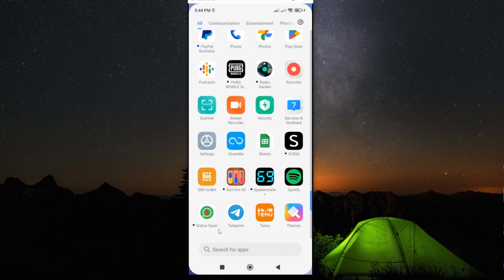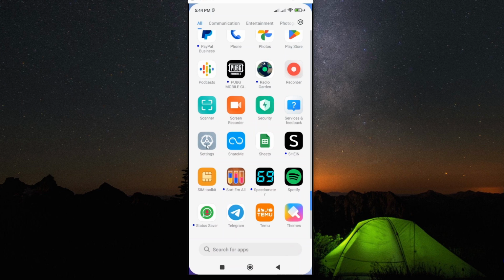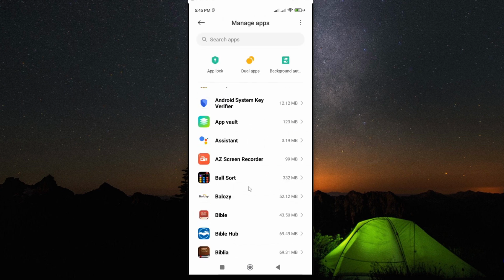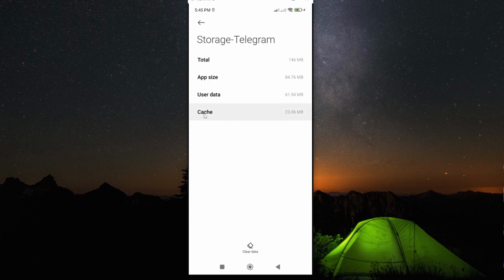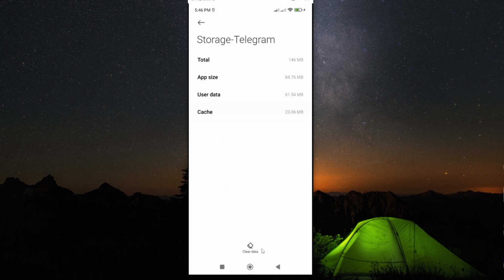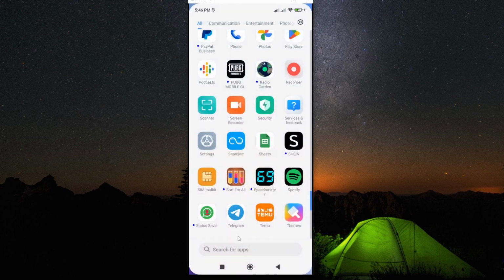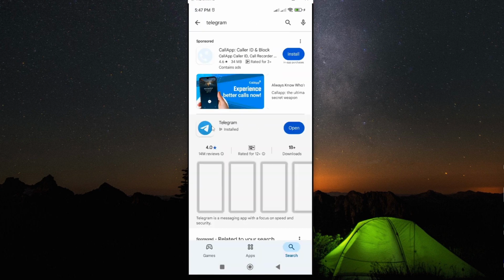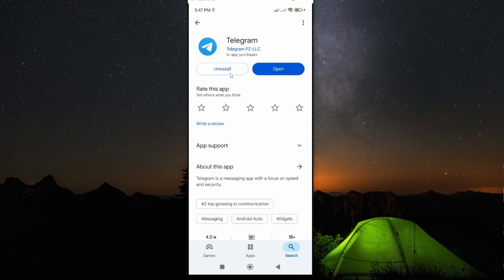How To Troubleshoot Telegram App | App Not Responding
Is your Telegram app not working properly on your smartphone? Whether you're experiencing issues like messages not sending, connection problems, app crashes, or notifications not showing up, this tutorial will walk you through simple and effective troubleshooting steps to fix your Telegram app quickly.

What you’ll learn in this video:
✔️ How to check and fix your internet connection
✔️ How to clear cache and data for the Telegram app
✔️ How to update Telegram to the latest version
✔️ How to reinstall the app if problems continue
✔️ Tips to fix notification issues and improve performance

Important Notes:
- Clearing cache won’t delete your chats—they’re stored in the cloud
- Keeping Telegram updated helps avoid common bugs and glitches